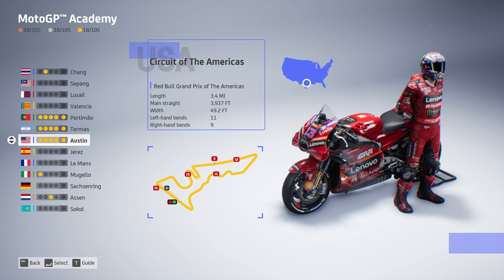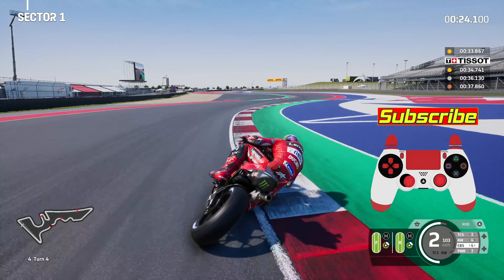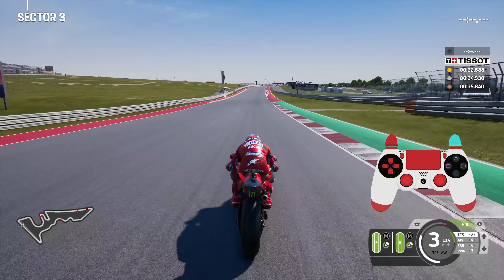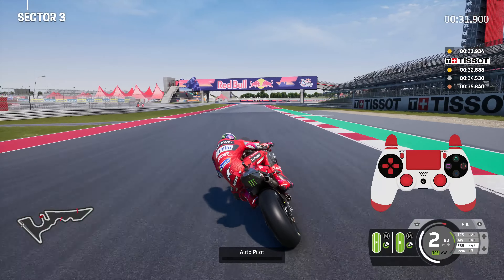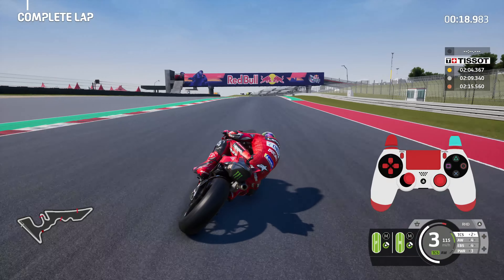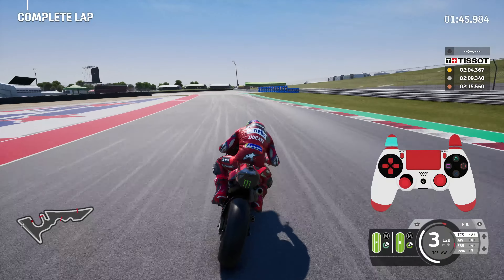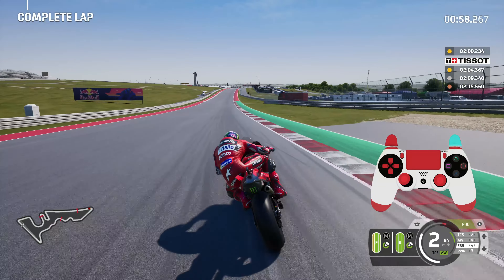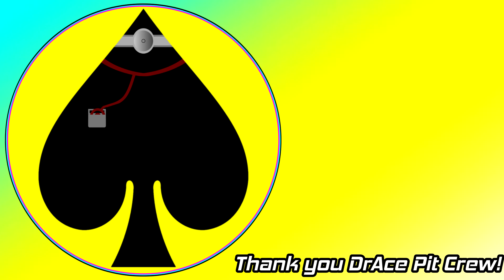MotoGP 23 - MotoGP Academy - COTA Track Guide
This guide will show you how to get the gold sector times within the americasgp Circuit of the americas COTA in MotoGP 23 MotoGP Academy